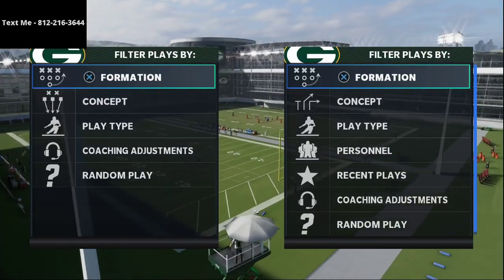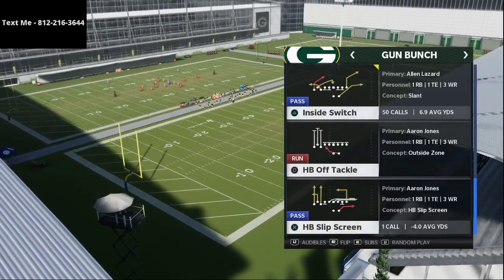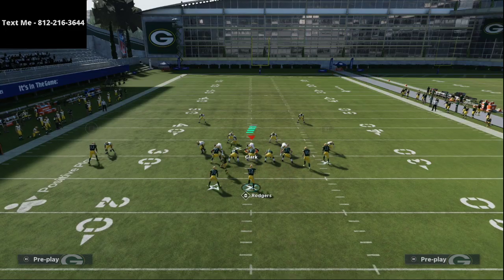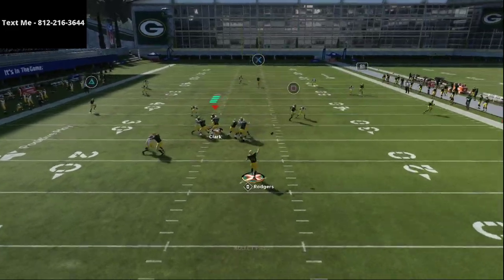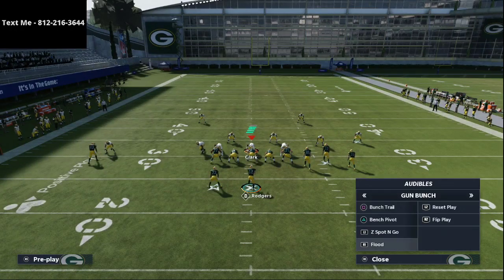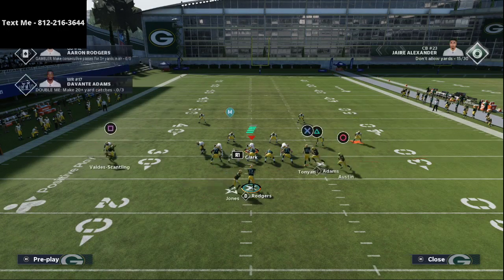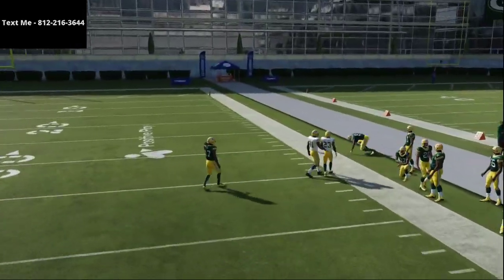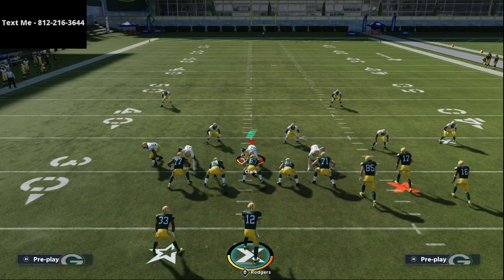Madden 21 - How JonBeast Runs The Best Offense in Madden 21| Madden 21 Club Championship Film Study